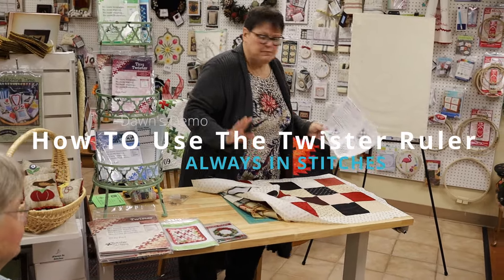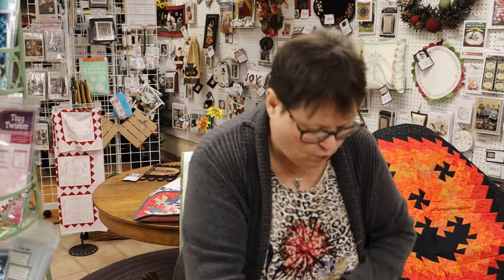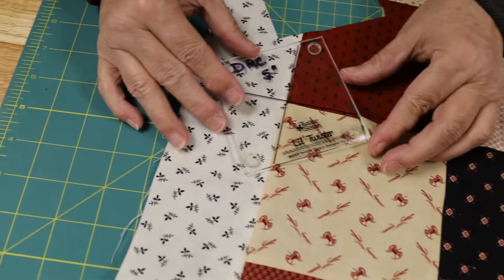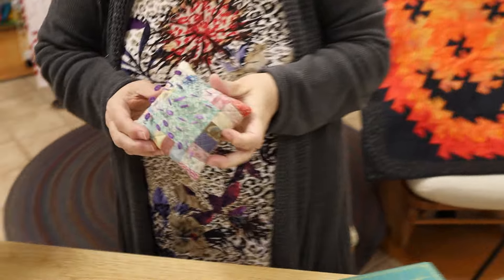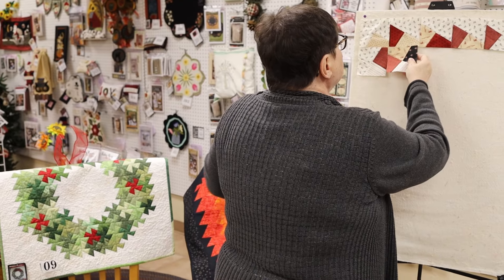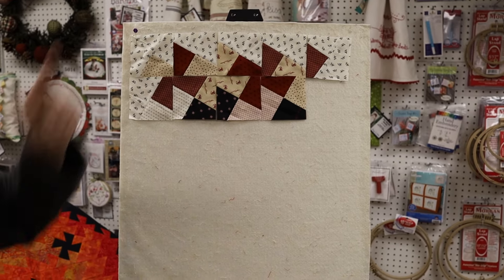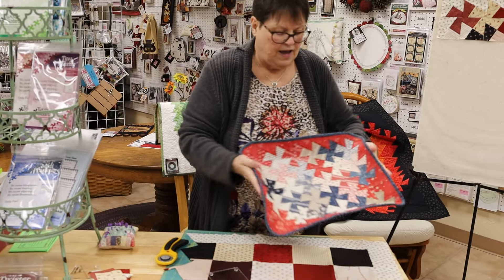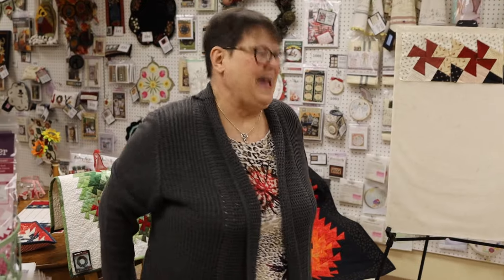How to Use the Twister Quilting Tool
Welcome to the Twister Tools for quilters!
Twister quilting tools allow you to piece pinwheels using fabric squares.
Durable acrylic with raised feet for easy placement and no slipping.

All you do is sew together squares!

6 Twister Tool Sizes Available!
Itty Bitty for 2-1/2" squares or mini charm packs (replaces Itty Bitty Primitive Pinwheel)
Tiny for 3-1/2" squares (replaces Primitive Pinwheel)
Mini for 2-1/2" strips or 4-1/2" squares
Lil' for 5" squares or charm packs
Midi for 6-1/2" squares
Twister for 10" squares or layer cakes